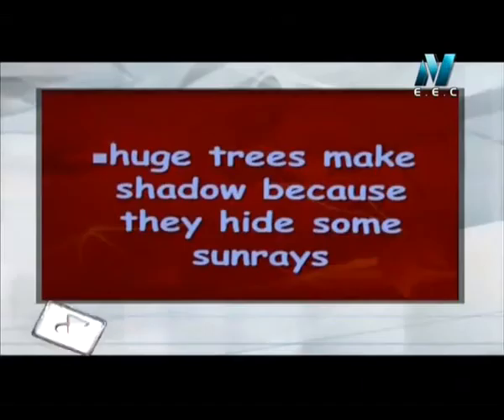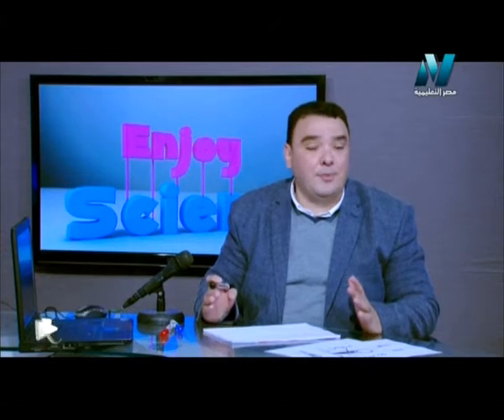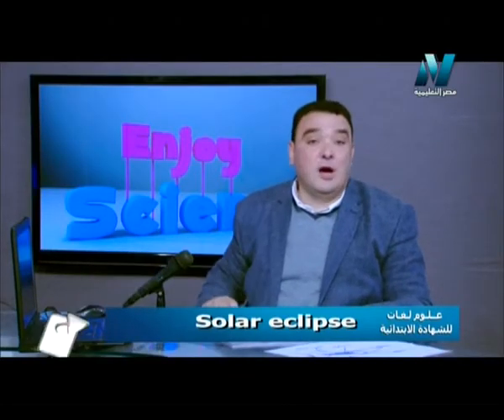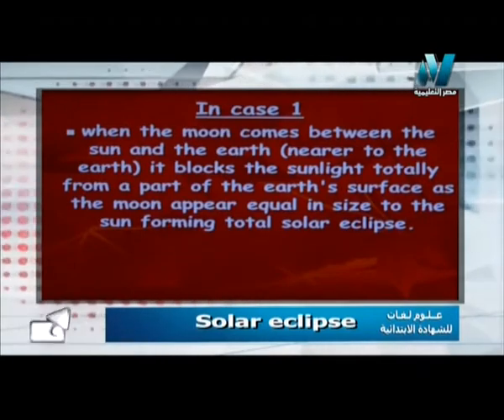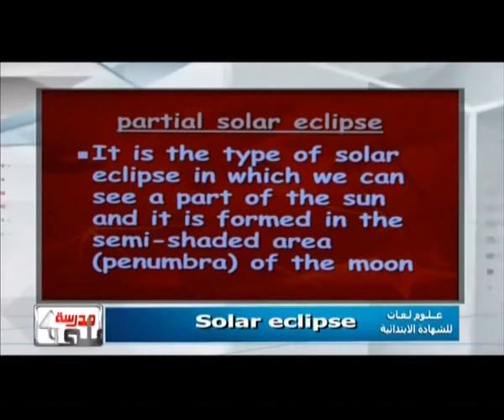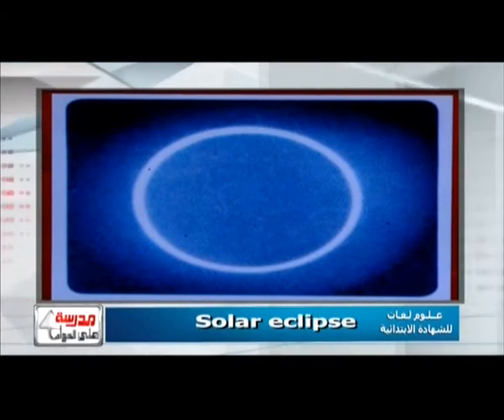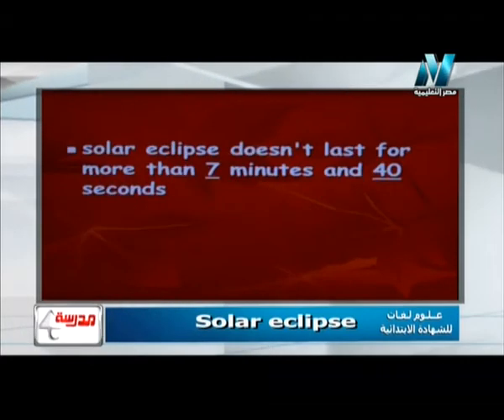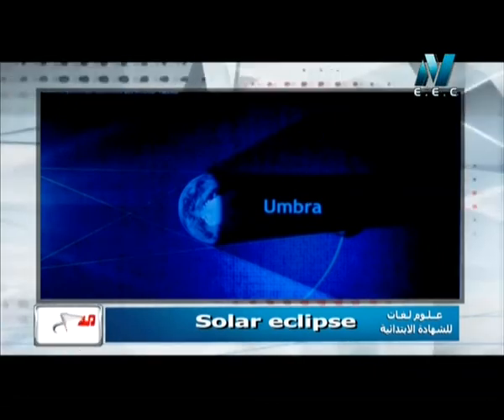23-03-2017 علوم لغات للشهادة الإبتدائية حلقة 7 Solar eclipse